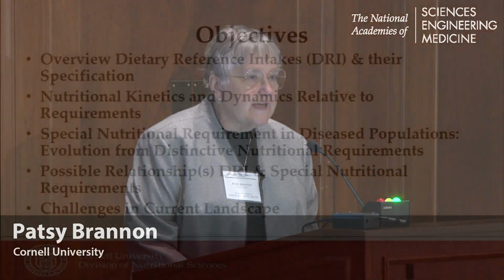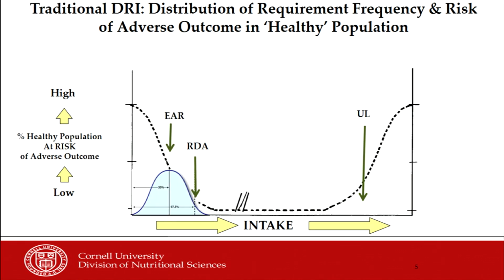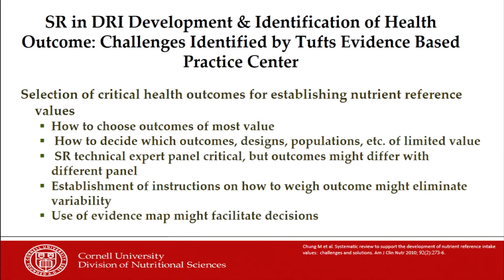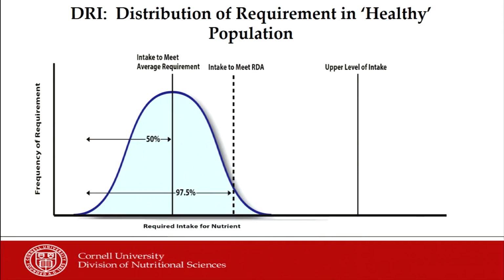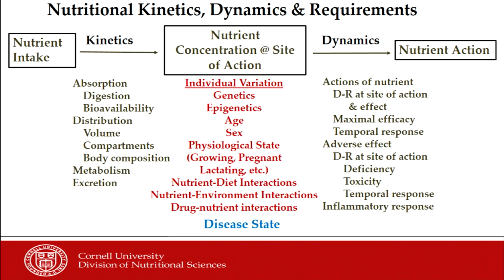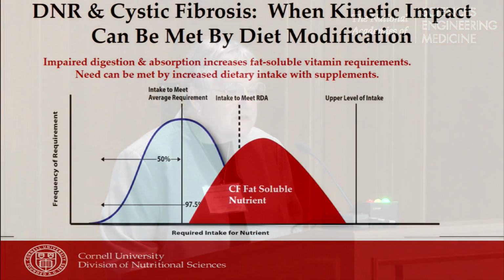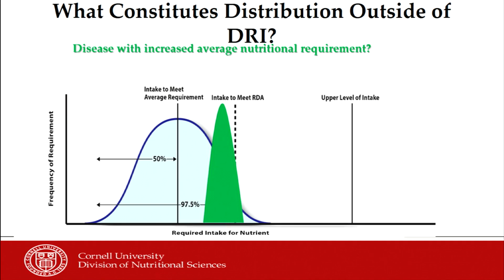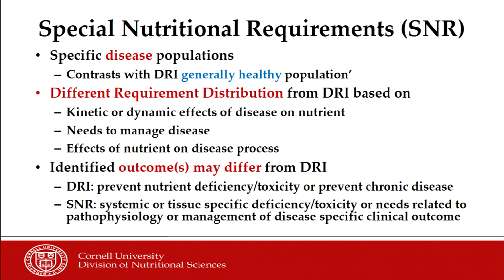4/2/2018 - Session 1: Brannon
What Defines a Special Nutritional Requirement?

Patsy Brannon, Cornell University